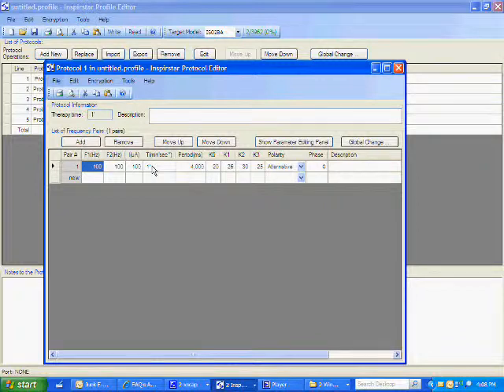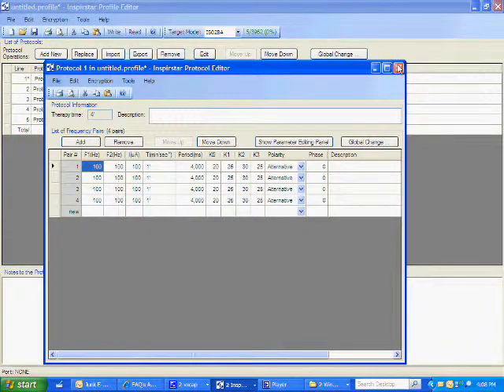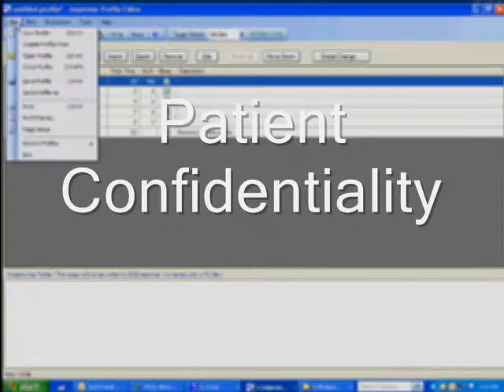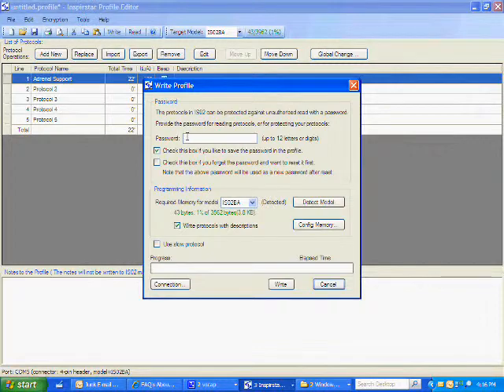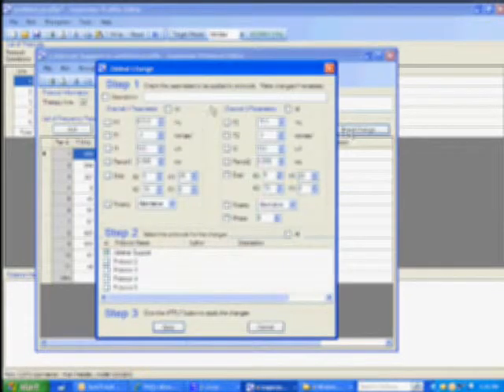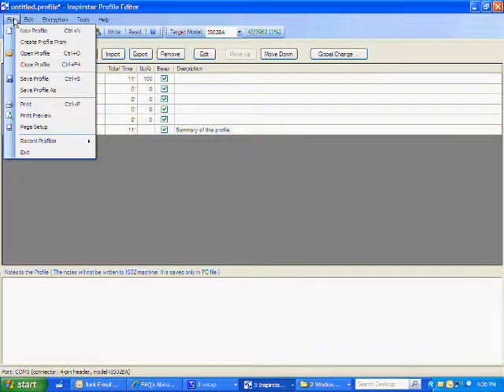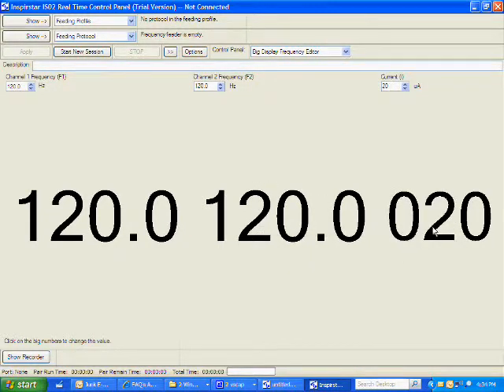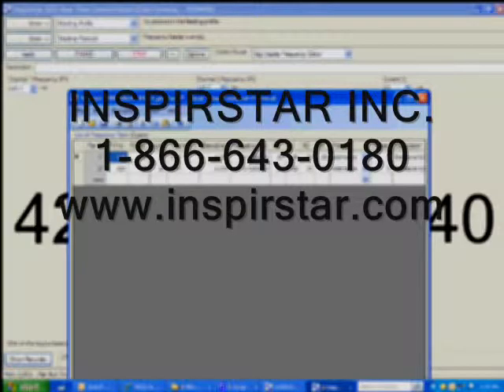Inspirstar Programmable Microcurrent Stimulator Demo Featuring Real Time Treatment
This video demo demonstrates Inspirstar Programmable Microcurrent Stimulator(PMS) including the exciting feature - Real Time Treatment. for more information.